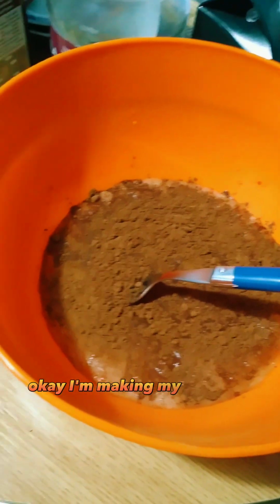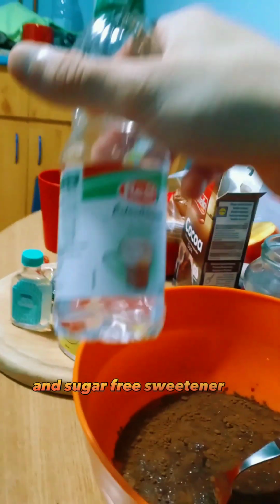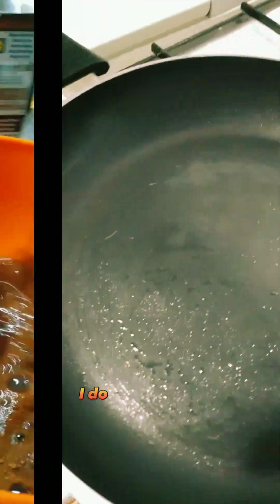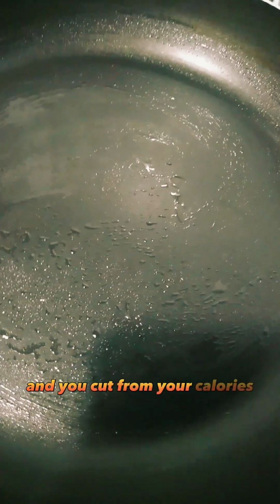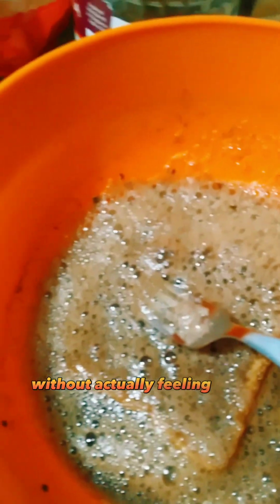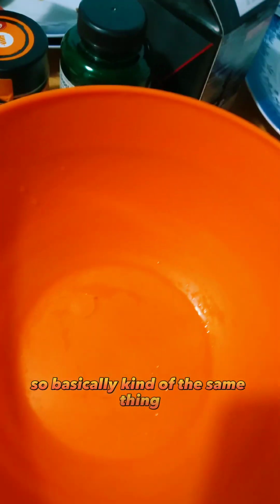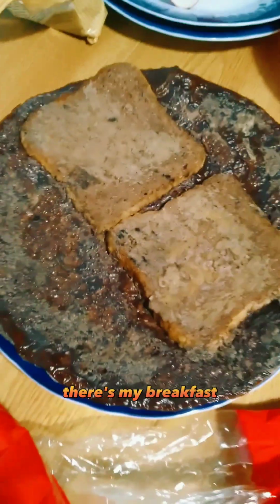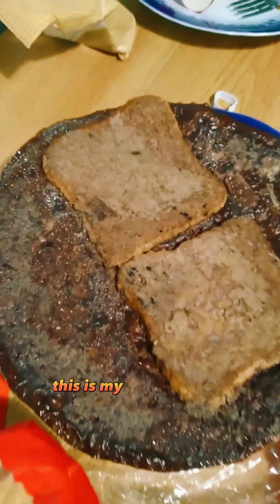Anabolic French Toast Pizza and Cake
In this video I'm showing you a fast & cheap way to make healthy food. Enjoy 😁

@Shux Hop

I'm 33 yo born with scoliosis and started calisthenics on 20.aug.2020 ‎@Shux Hop